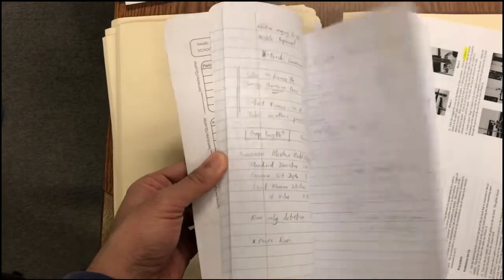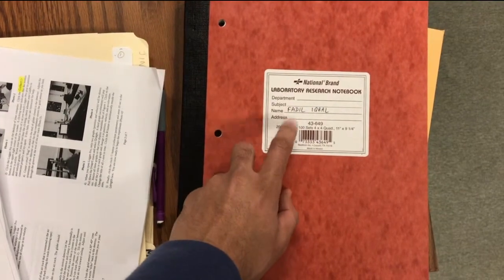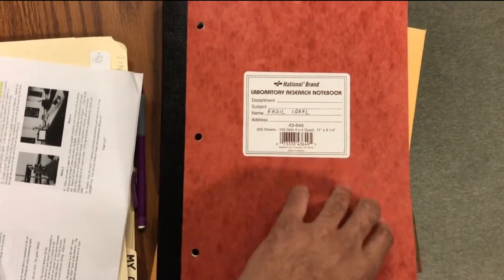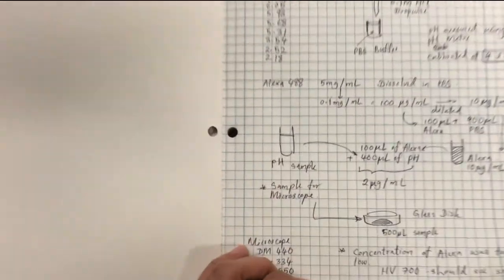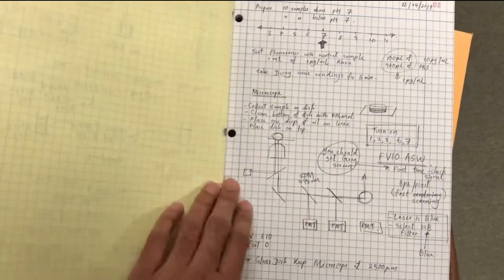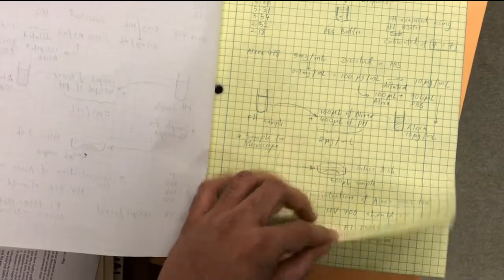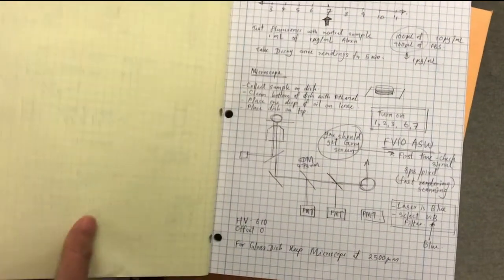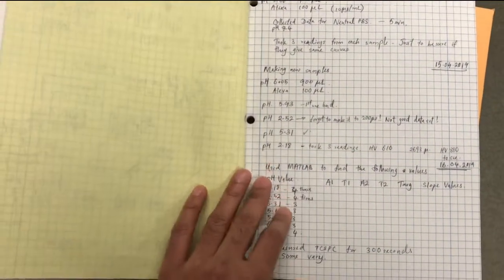Research පොත හරියට තියා ගමු | Maintaining your Lab book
How maintain proper records of your book during the project.

IQ Labs aims to provide a free, quality education to Sri Lankan students who are doing their GCE (General Certificate of Education) Ordinary and Advance Level Exams. Please share it among your fellow friends who have difficulty in following Mathematics and Science subjects.
Video done by Fadil Iqbal.

Fadil is also into cycling - and he has travelled a lot in Sri Lanka. Feel free to check out his adventures!